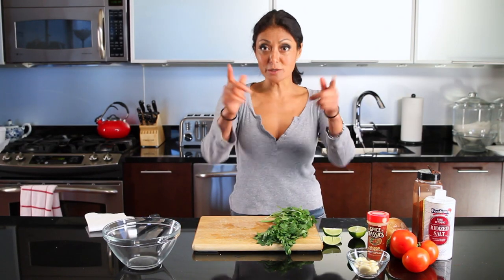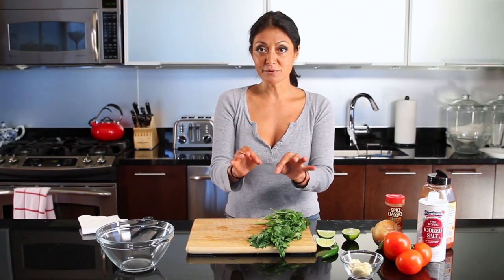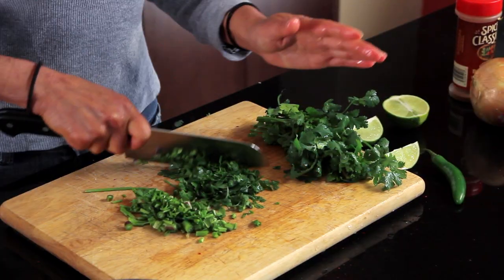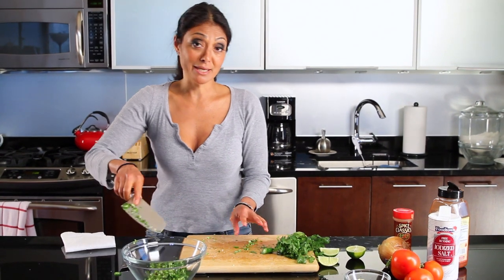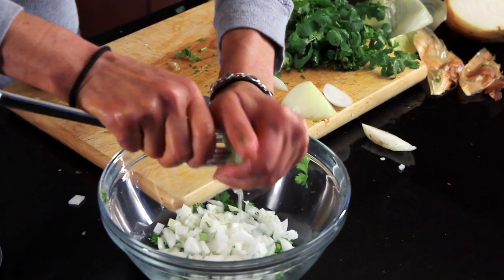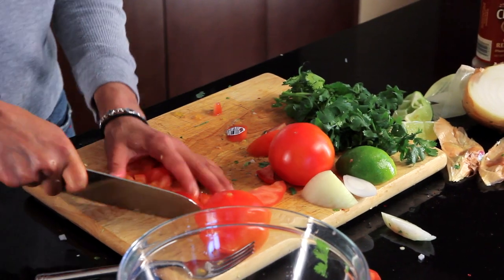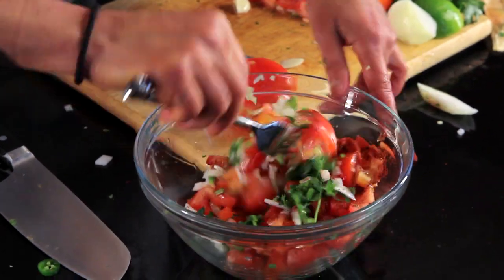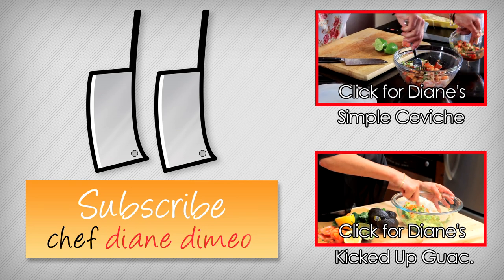Hot Salsa Recipe with Chef Diane - Bootleg Tip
Fresh tomato salsa is easily one of the greatest condiments there is. You can buy a jar of salsa at the store, or you can learn to make fresh, delicious, hot salsa at home with Chef Diane DiMeo's easy salsa recipe. Let's assume you've chosen the latter.

Diane shows you how she makes her basic hot salsa with fresh ingredients like tomatoes, onion, garlic, lime juice, cilantro, and chiles. Diane likes it hot, so she's adding chopped serrano and ground guajillo pepper to hers.

This salsa is great with chips, served with rice, or on Mexican dishes like Diane's Tacodilla or with any dish that can use an extra kick of spicy goodness.

What do you like in your salsa? Comment!